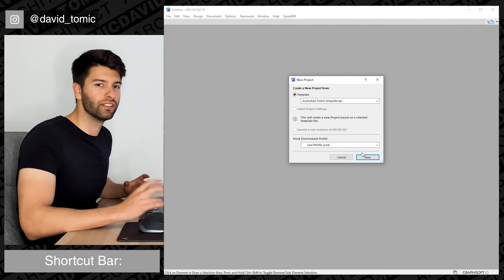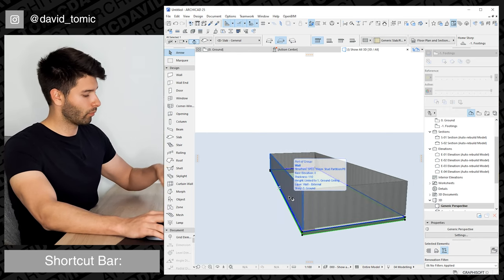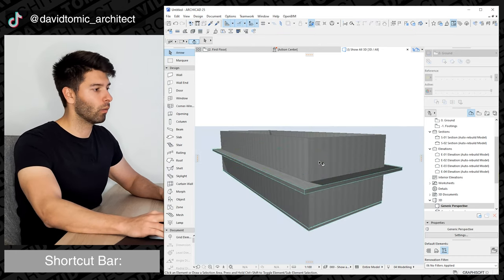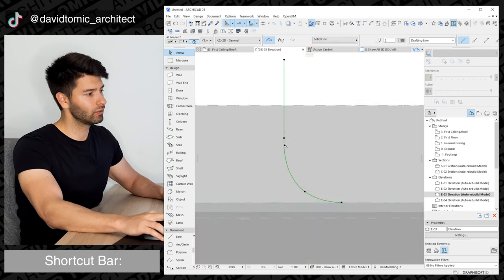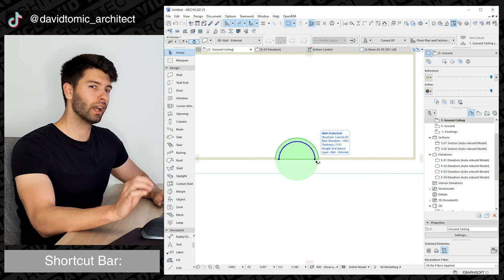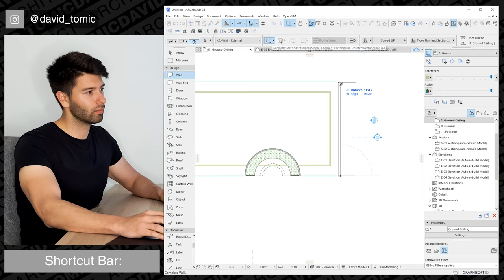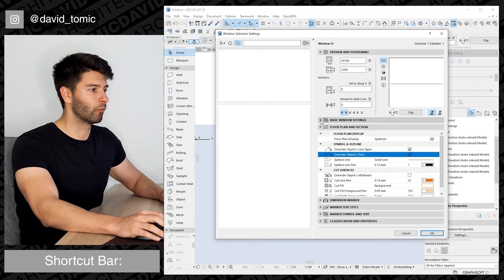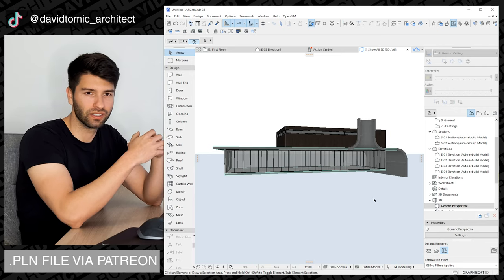ArchiCAD 25 Tutorial NEW Complex Profiles Curved Roof in under 20 minutes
Making a complex curved roof simple.

VIDEO DETAILS:

00:00 Intro
00:41 Setup
01:51 Building Blocks
06:48 NEED
07:43 Complex Profiles
10:12 Curved Creation
12:43 Down turn
14:21 Architectural design
18:39 Outro